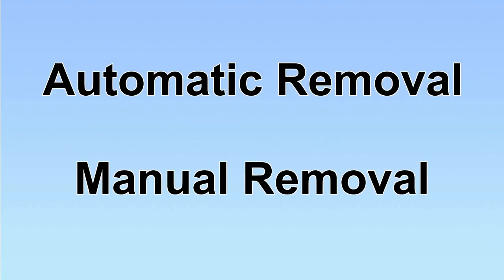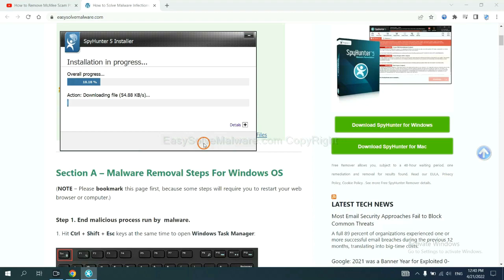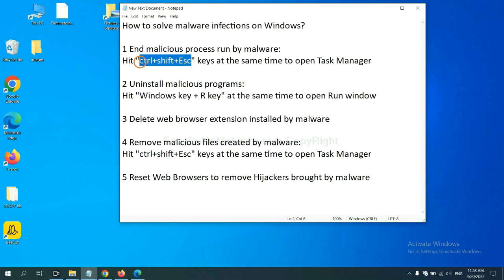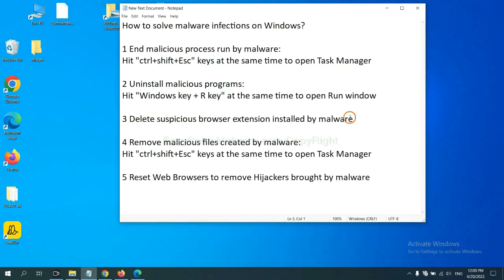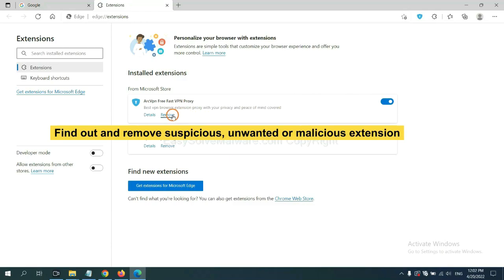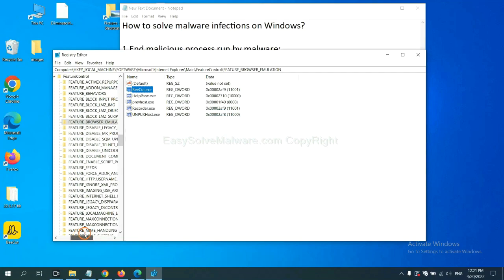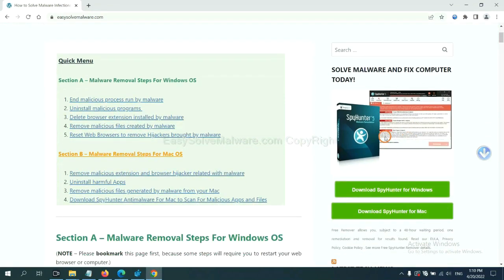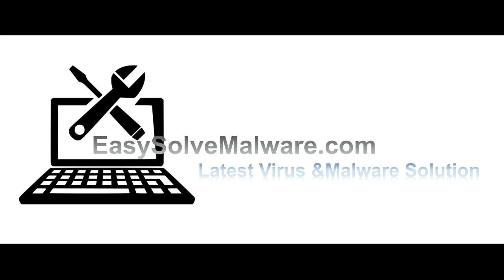Discovertoda.co redirect Removal Steps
This video will show you how to remove Discovertoda.co redirect.